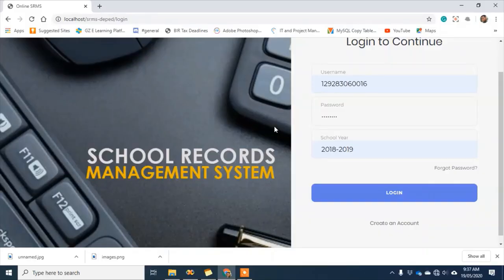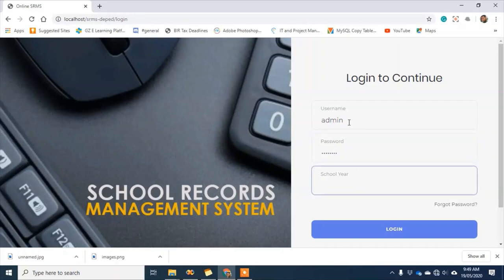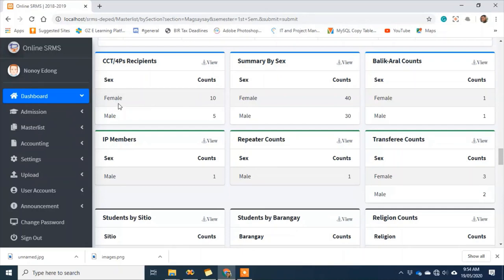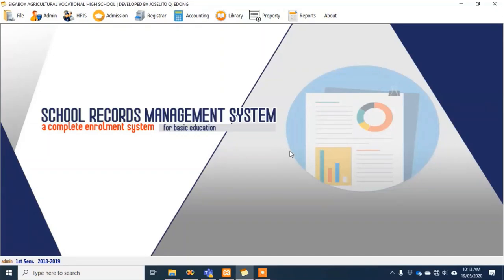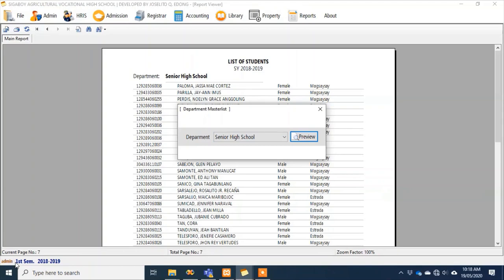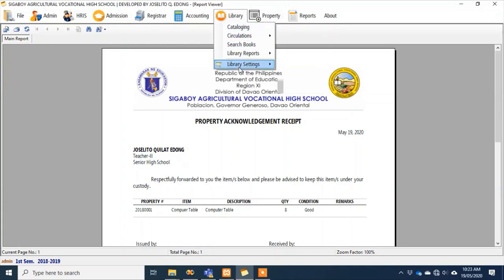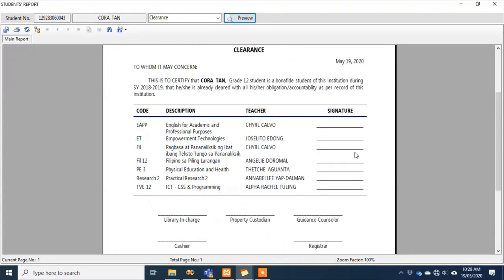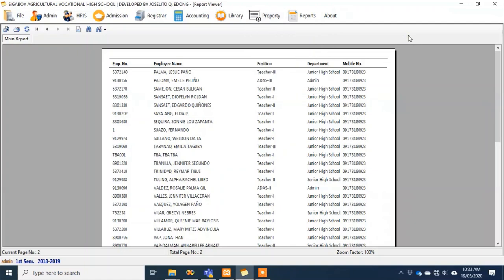Online Enrollment - School Records Management System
This video presentation is intended for all public schools of DepEd Region XI and other schools outside the region.